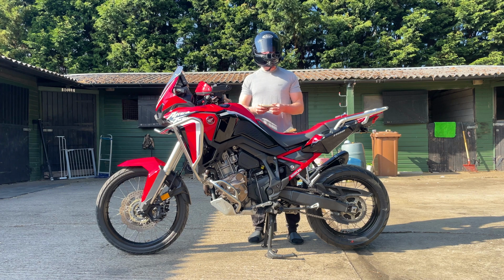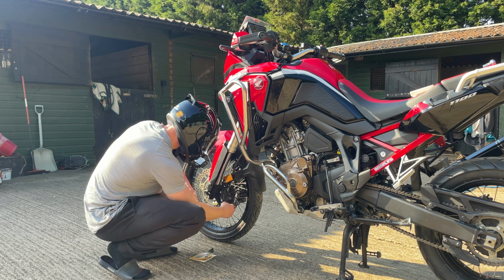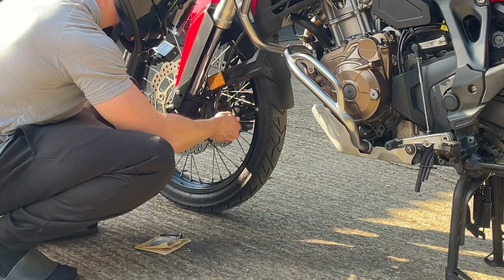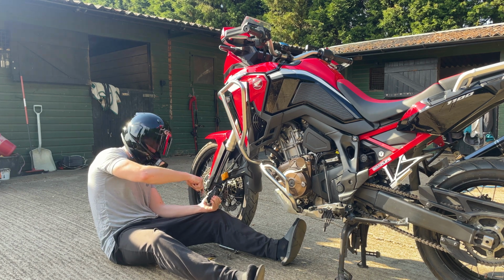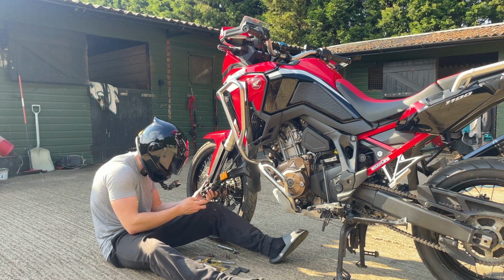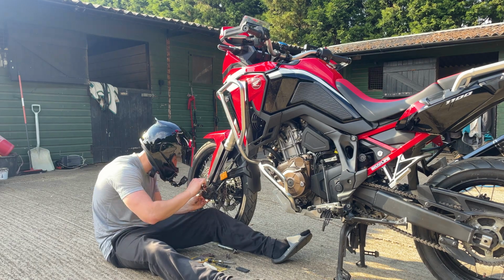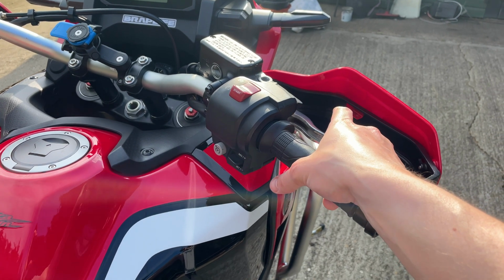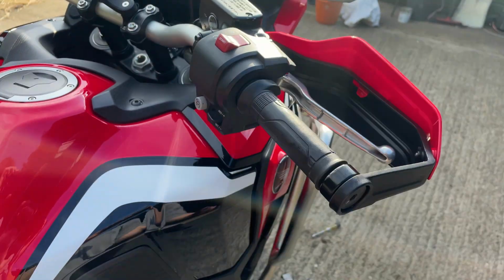Africa Twin front brake pad change...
New back tyre. New front pads. Ready for action 🫡